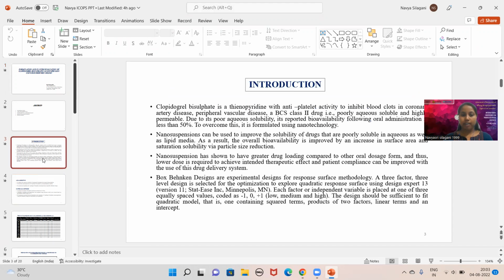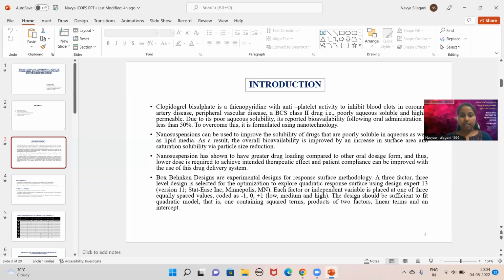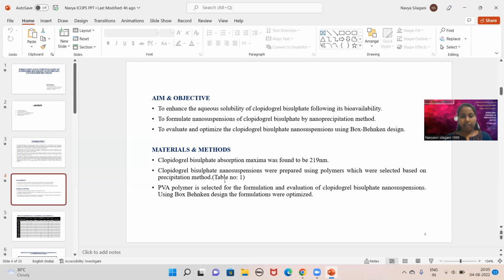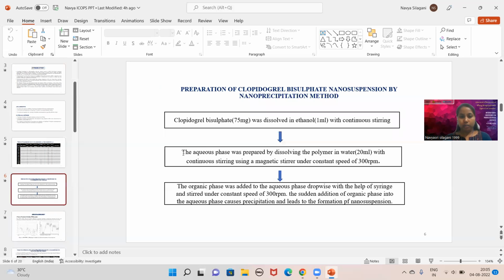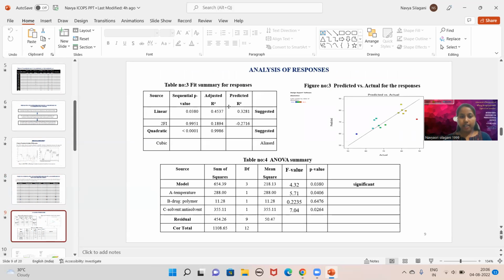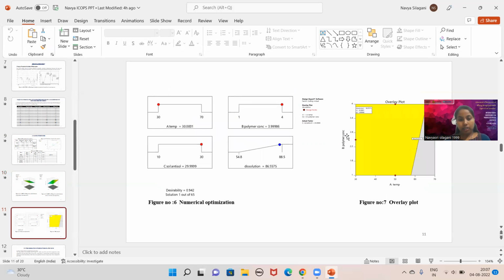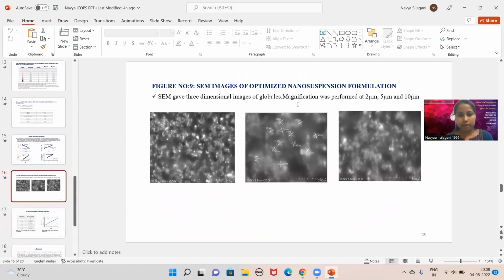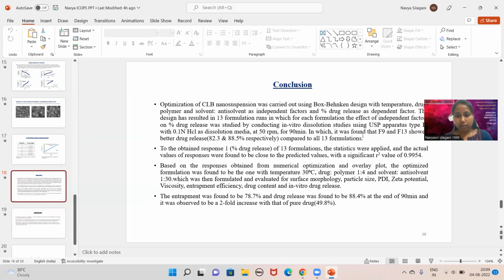ICOPS 2022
PROJECT SEMINAR